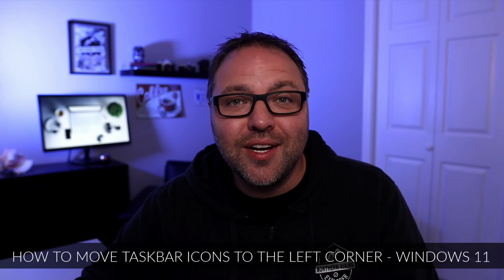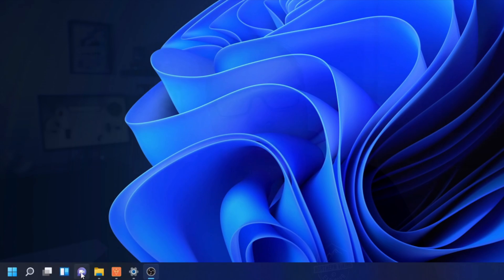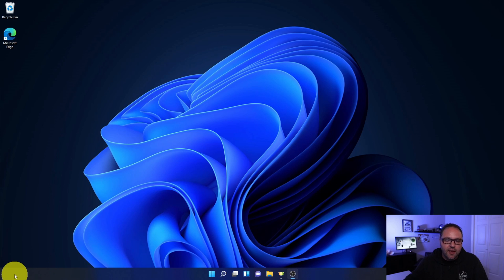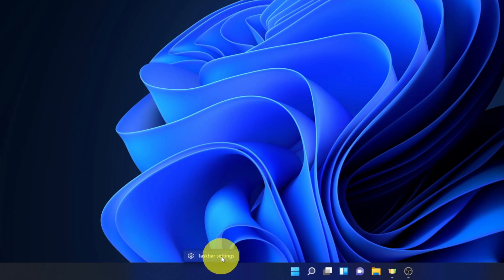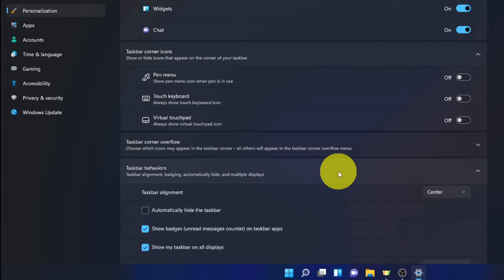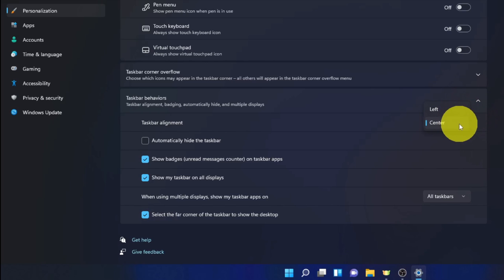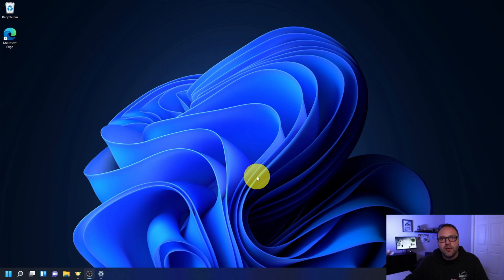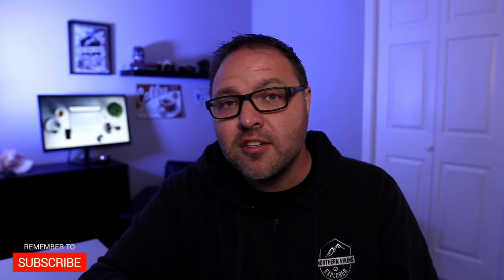How to Move Taskbar Icons to the Left Corner - Windows 11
Are you wondering how to move your Windows 11 Taskbar Icons back to the lower-left corner on your Windows 11 desktop? In this tutorial, I will show you how to move your Taskbar Icons from the center to the left corner in the Windows 11 settings.

🛒 Amazon Links to Current PC Build 🛒
Gigabyte GeForce RTX 3060
Thermaltake V250 PC Case
Gigabyte X570 Aorus Elite WiFi
AMD Ryzen 7 5800X CPU
HyperX Fury 32GB 3200MHz DDR4
Samsung 980 SSD 1TB - M.2 NVMe
Cooler Hyper 212 Black Edition CPU Cooler
Thermaltake Toughpower 750W Power Supply